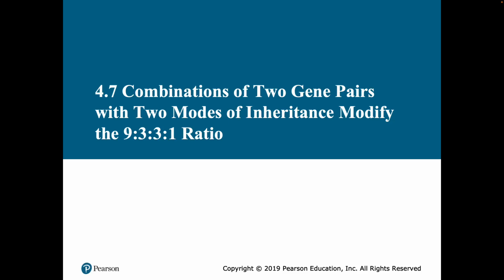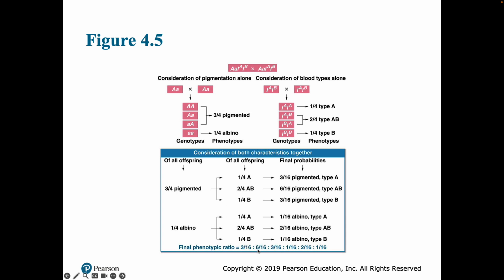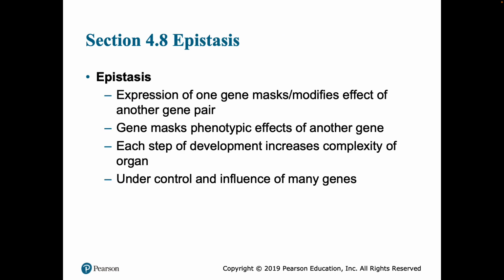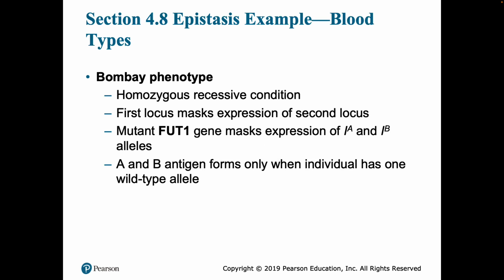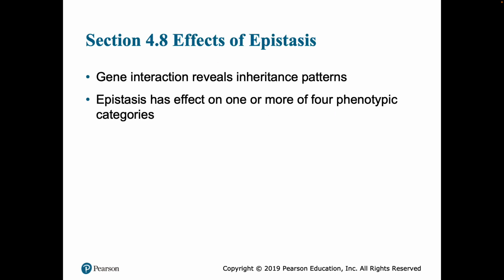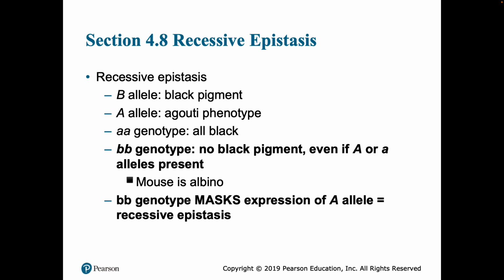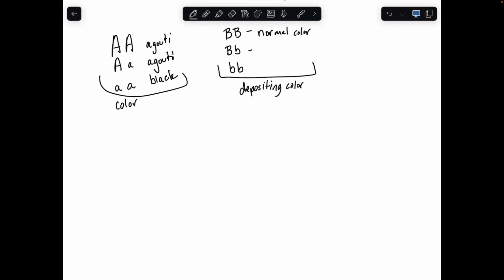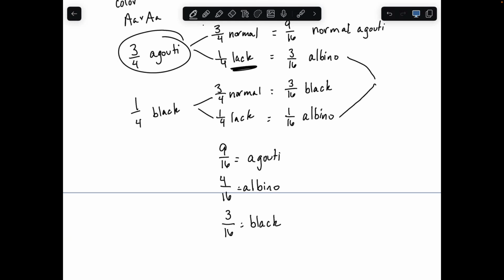Genetics Chapter 4 Part 3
Table of Contents:

00:00 - 4.7 Combinations of Two Gene Pairs with Two Modes of Inheritance Modify the 9:3:3:1 Ratio
00:29 - Section 4.7 Two Modes of Inheritance Occurring Simultaneously
00:59 - Figure 4.5
03:27 - 4.8 Phenotypes are Often Affected by More Than One Gene
03:48 - Section 4.8 Phenotypic Characters
04:30 - Section 4.8 Epistasis
06:35 - Section 4.8 Hereditary Deafness
07:38 - Section 4.8 Epistasis Example—Blood Types
07:57 - Figure 4.6
09:52 - Section 4.8 Effects of Epistasis
10:28 - Figure 4.7
11:40 - Section 4.8 Recessive Epistasis
17:21 - Figure 4.8
17:39 - Section 4.8 Dominant Epistasis